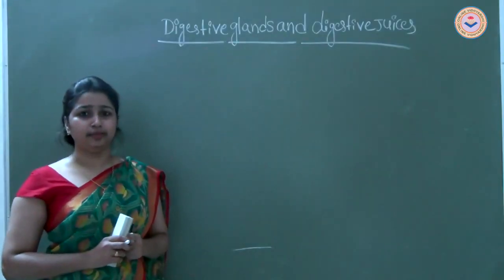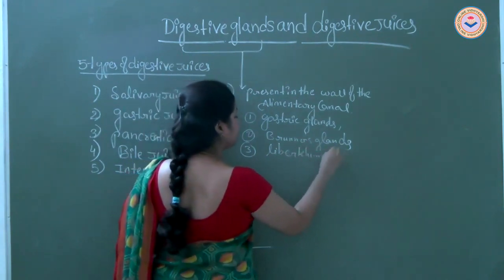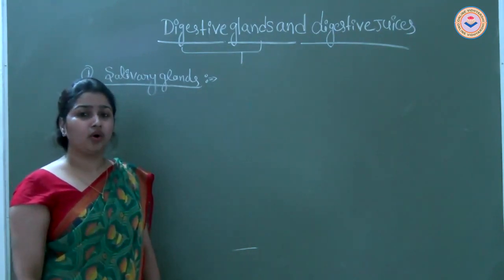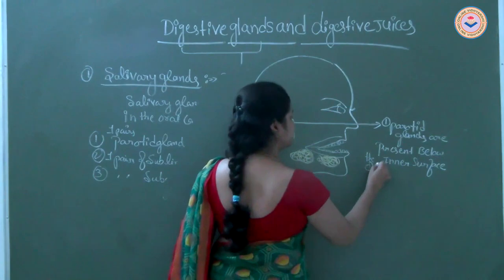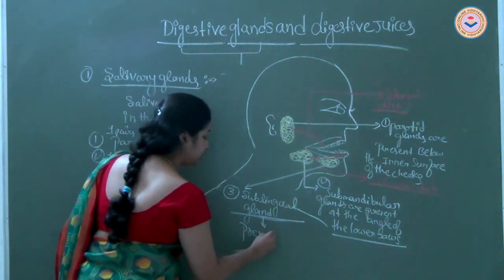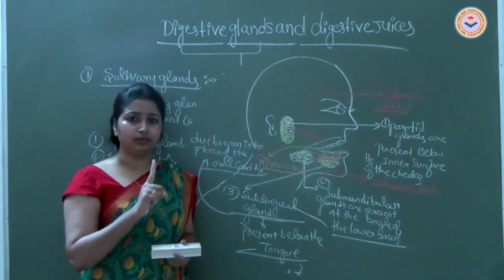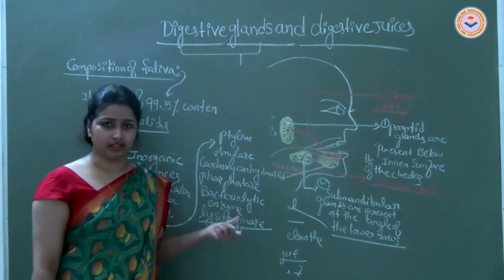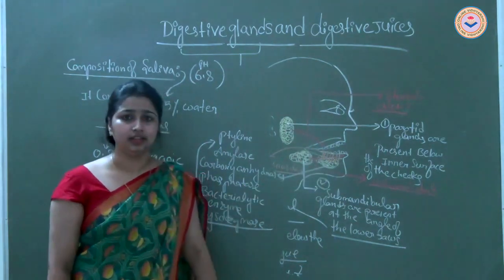DIGESTIVE GLANDS & DIGESTIVE JUICES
Dear Students, this is one of the very important lessons for NEET as well as EAMCET.
This lesson was taught by well-experienced faculty called NANDINI REDDY who has been teaching many colleges of National reputation and is responsible for securing many ranks in not only EAMCET but also NEET.
This will benefit all students who appear for NEET & EAMCET.
The Crux of the lesson
SALIVARY GLANDS
GLANDS IN THE STOMACH LINING
PANCREAS
LIVER
SMALL INTESTINE